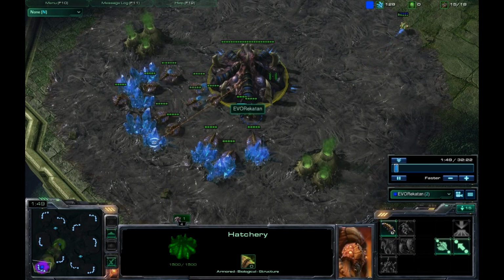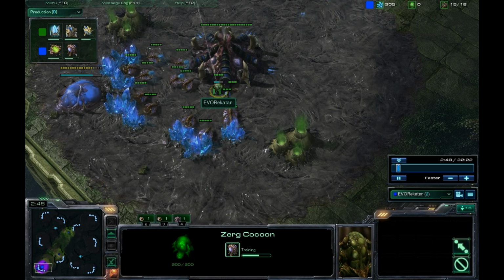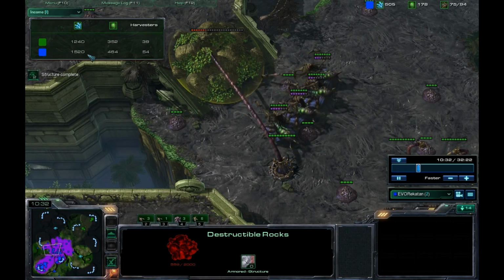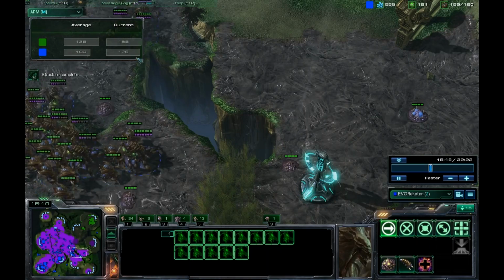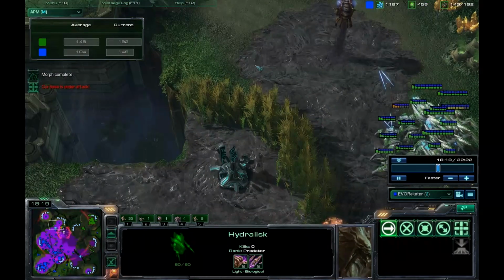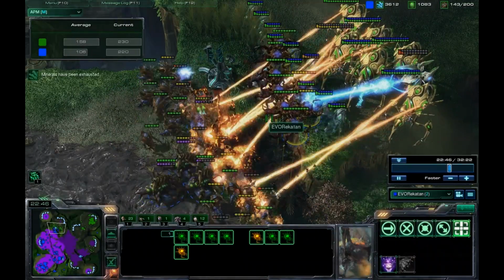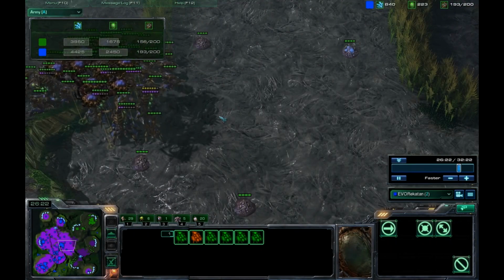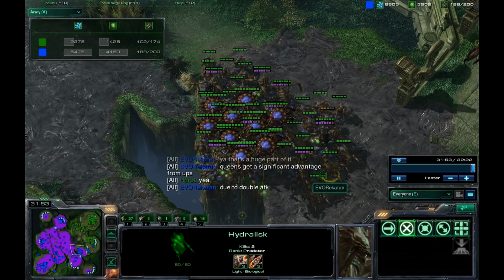SC2 RekStarcraft How To Massqueen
And everyone after first 100, you rock too, just not quite as much =P .